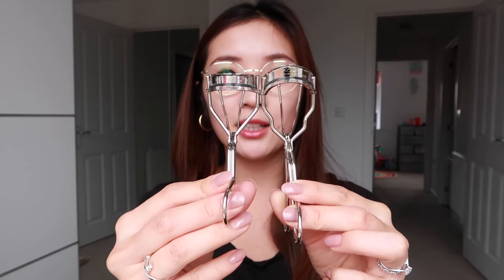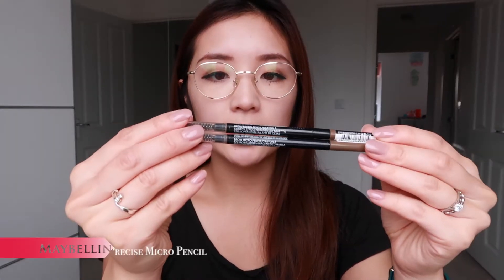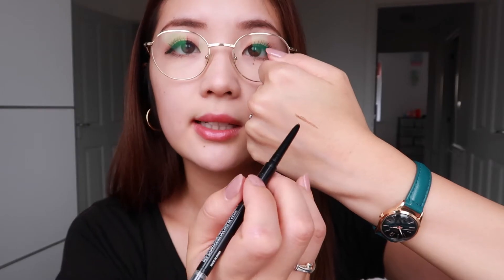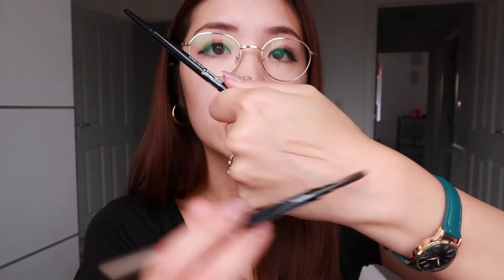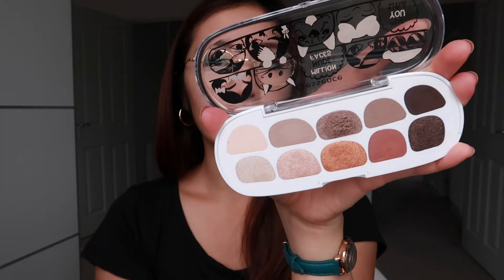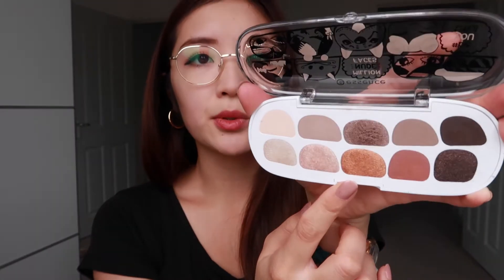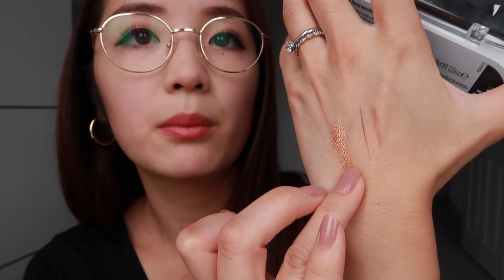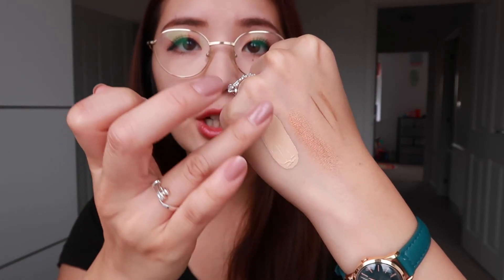My TOP 5 Faves Under £10! // Budget Friendly Haul | lifeofjodes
Expensive Doesn't Always Mean Better!
Check out this video if you want to see some amazing quality!, inexpensive makeup products to help you get more for your money! :)

❐ PRODUCTS MENTIONED ❏

➥ Koji - Curving Eyelash Curler
➥ Maybelline - Brow Precise Micro Pencil (Soft Brown)
➥ Essence - Million Nude Face Palette - #01
➥ W7 - Hide Out Full Cover Concealer
➥ Tony Moly - Petite Bunny Gloss Bar

❐ MUSIC ❏
↝ Gold Coast